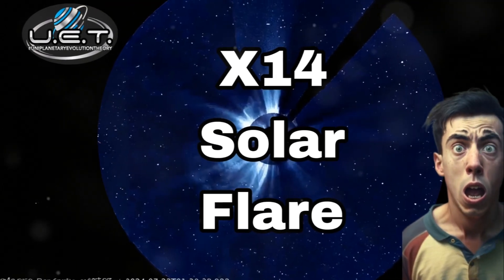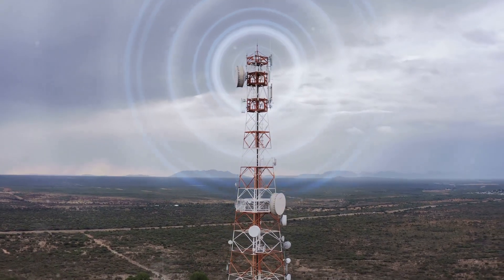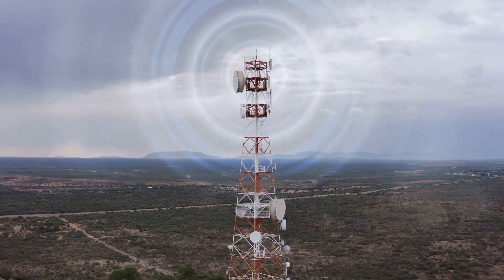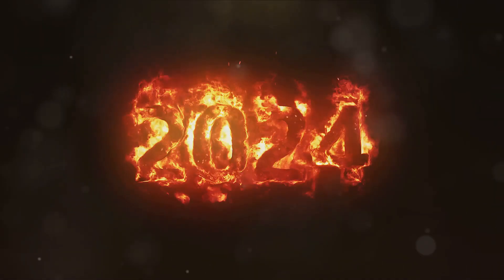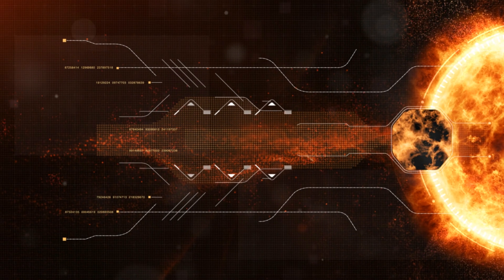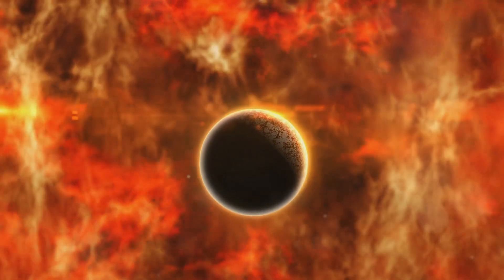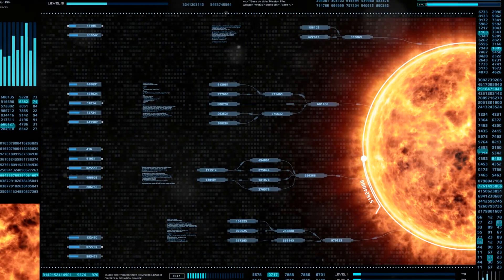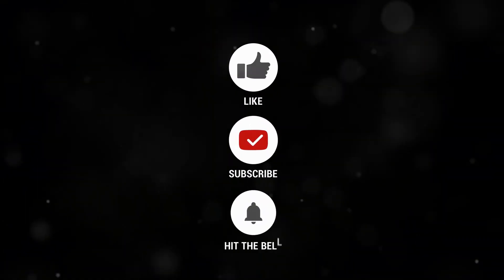Sun Fires At Earth, Major Flare on the Farside | SO News July 25.2024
Witness the peak of the 11-year solar cycle as an astonishing X14-class solar flare erupted on July 23, 2024! 🌞 Discover how this powerful solar event triggered significant shortwave radio blackouts across Southeast Asia, Australia, and Japan. 📡 We delve into the potential ramifications of heightened solar activity, including coronal mass ejections and dark plasma pulses, and their impact on Earth's power grids and communication systems. Stay informed, as understanding these solar phenomena is crucial for our technological infrastructure.